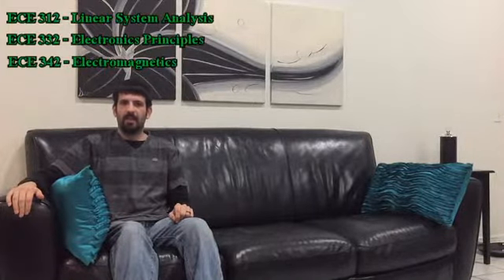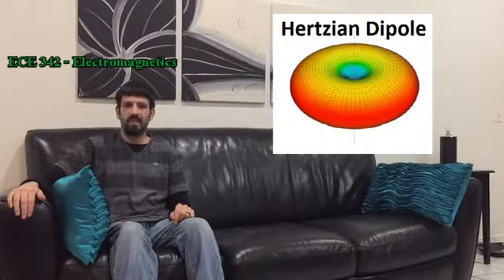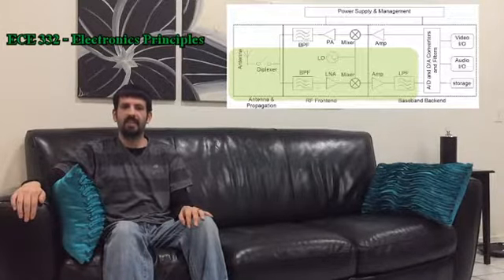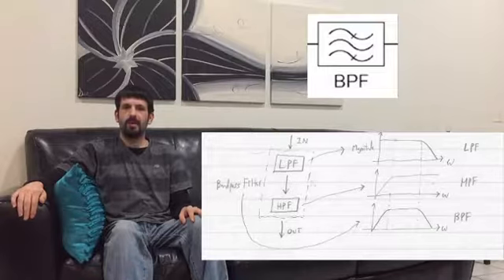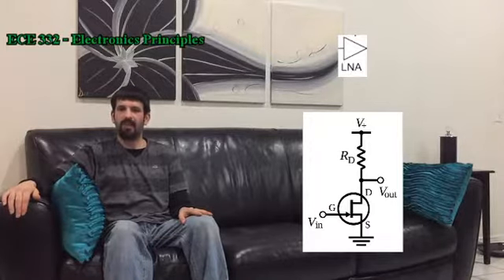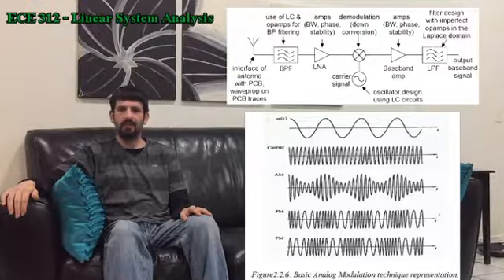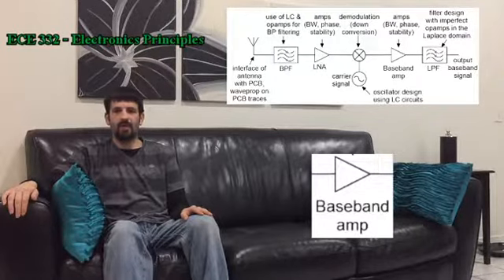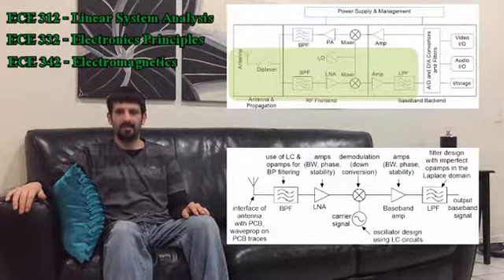MSiegel SP18 KI5